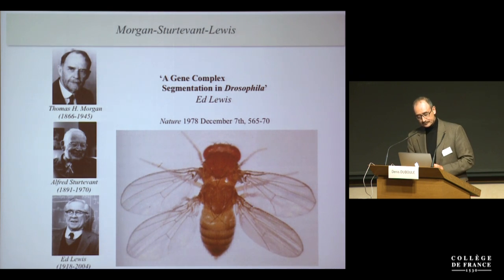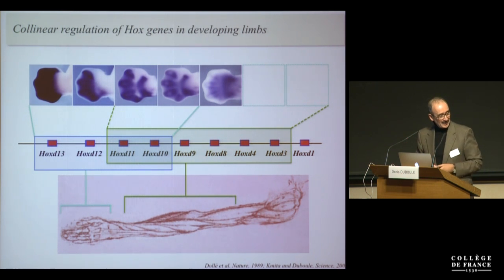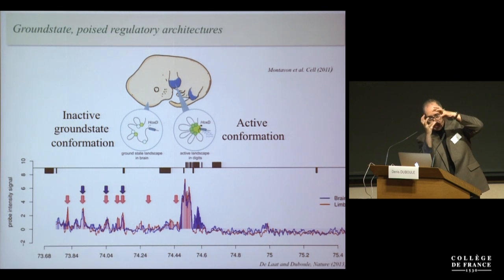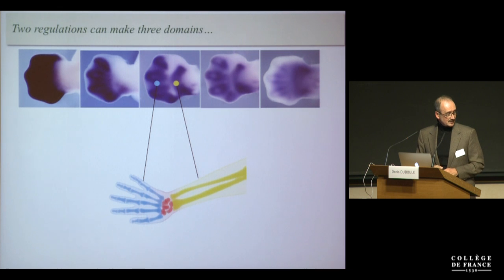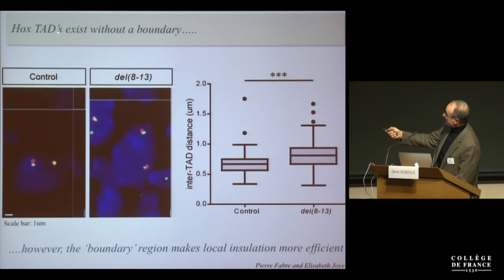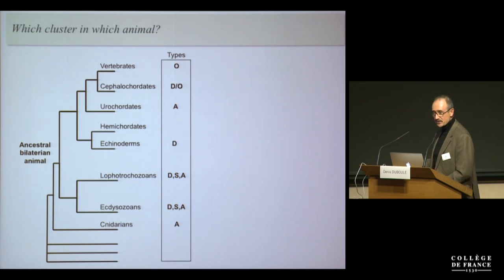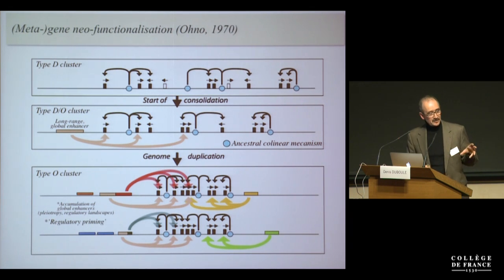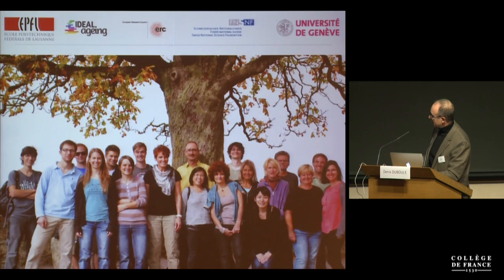Hommage à François Jacob (3) - François Jacob (2015-2016)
Colloque 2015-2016 : Hommage à François Jacob
Conférence du mardi 15 septembre 2015 : From Operons to Metagenes

Intervenant(s) : Denis Duboule, University of Geneva and EPFL Lausanne

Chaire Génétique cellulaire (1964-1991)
Professeur : François Jacob